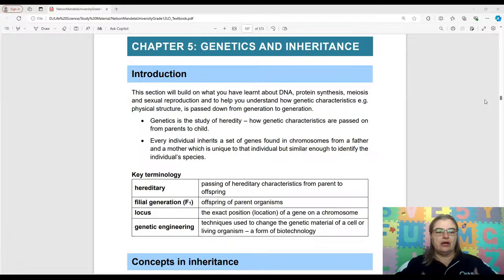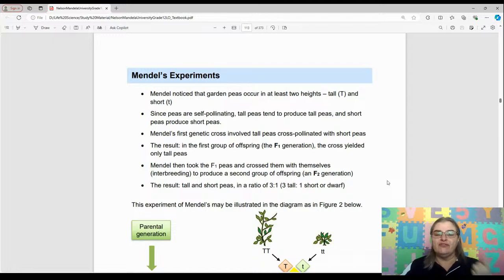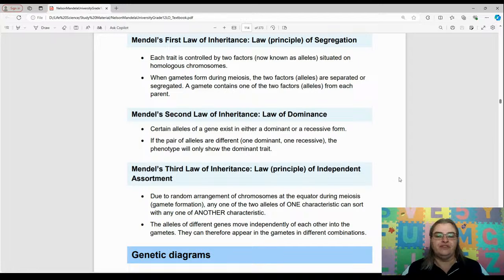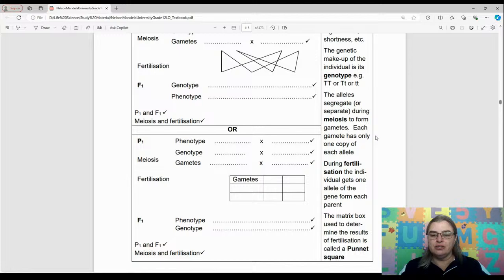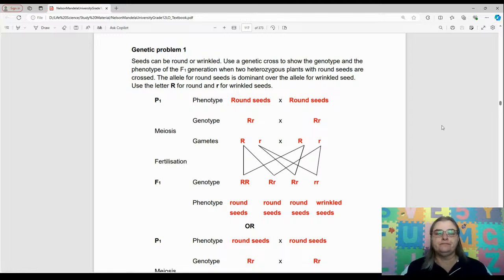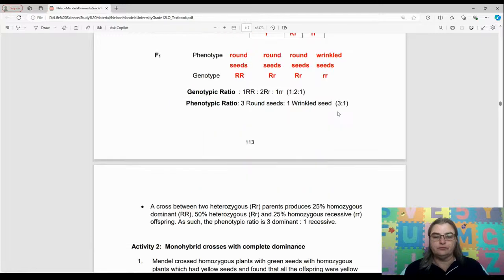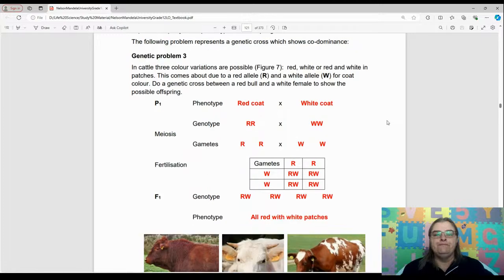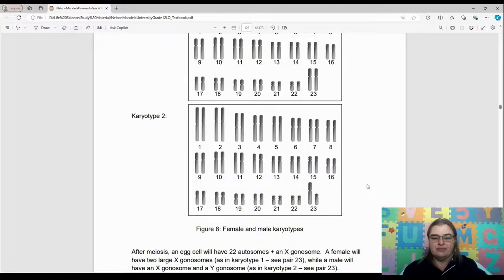GENETICS GRADE 12 Life Sciences/Biology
GENETICS- Covered in this video
Mendel
Mendel's 3 Laws of Inheritance
Genetic Diagrams and Crosses
Punnet Squares
Monohybrid Crosses - Complete, Incomplete and C0-dominance.